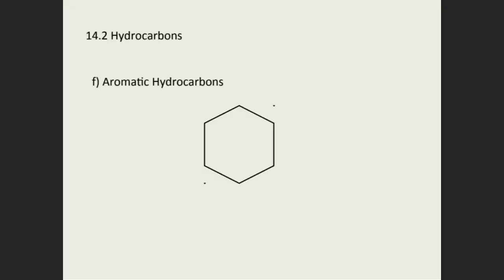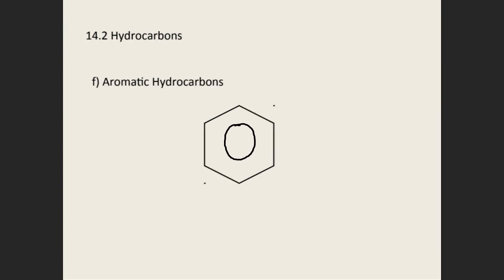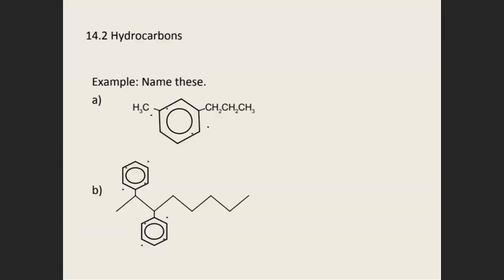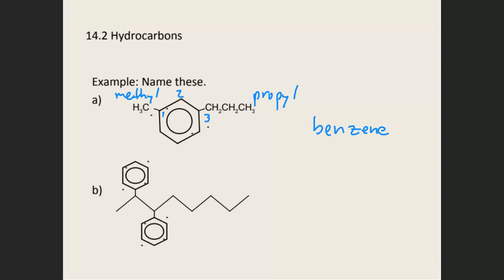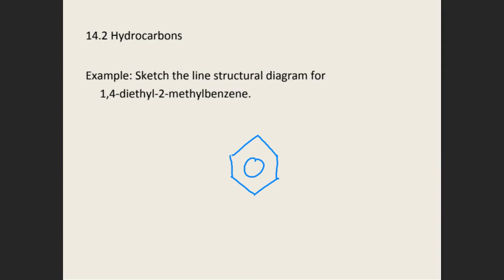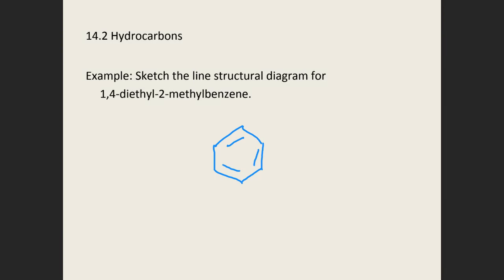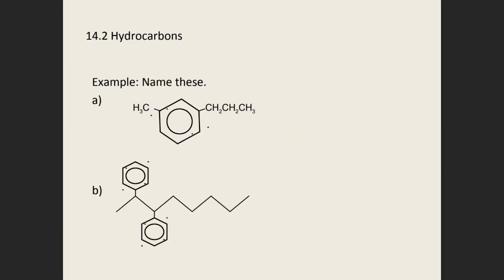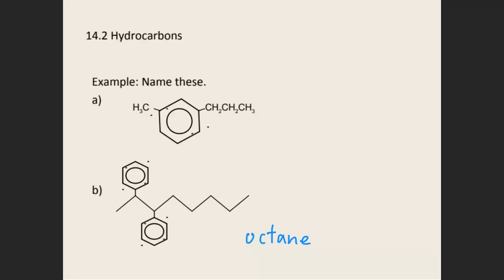Chemistry 030, Unit#3, Lesson#4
video lab